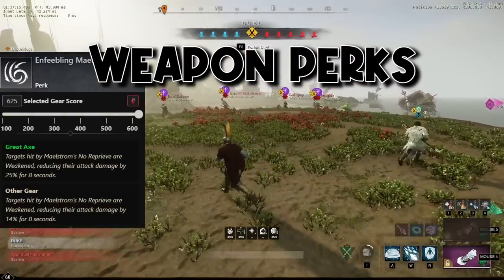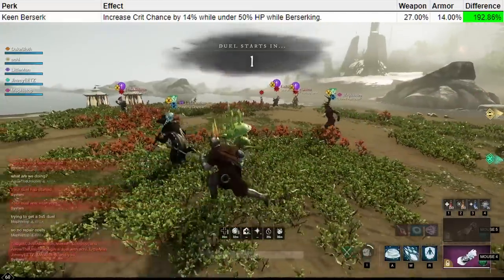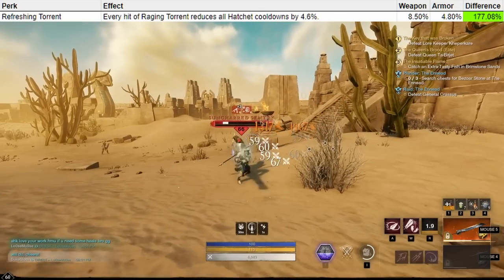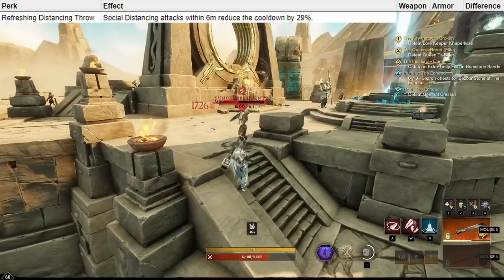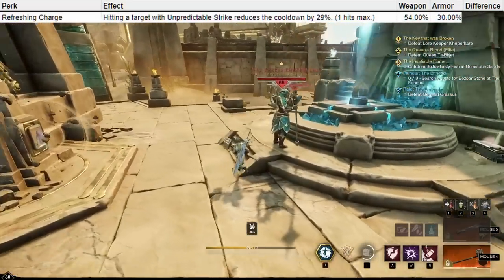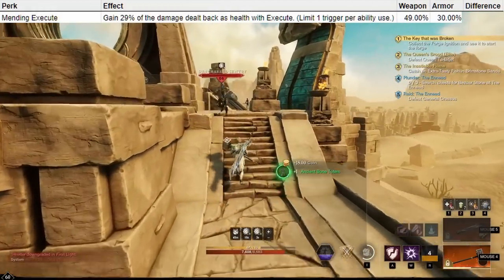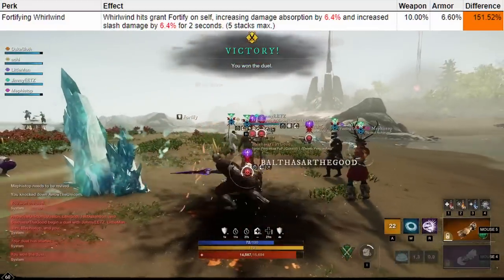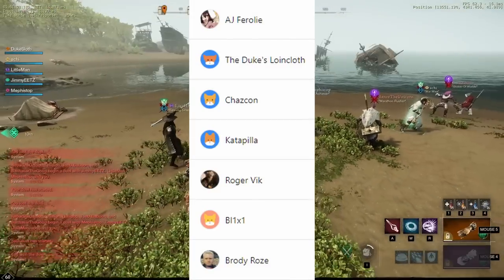The Most Effective Weapon Perks You're Probably Not Using! ⚔️ New World (Hatchet & Great Axe)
Weapon perks in world massively vary in effectiveness. Some perks are so strong that they're almost mandatory to have on your weapon, while others hardly benefit from being on your weapon and are much better off being crafted on your armor - or not being used at all. Today, we'll talk about some of these perks, focusing on the Hatchet and the Great Axe. Interesting perks on the Hatchet include Refreshing Distancing Throw, Empowering Rending Throw and Refreshing Torrent. On the Great Axe, Insatiable Gravity Well, Enfeebling Maelstrom, Fortifying Whirlwind and Refreshing Charge all deserve our attention.

00:00 - Why Weapon Perks Are Not Equally Good
00:47 - Hatchet (Berserker Tree) & Explanations
03:54 - Hatchet (Throwing Tree)
06:07 - Great Axe (Reaper Tree)
08:33 - Great Axe (Mauler Tree)
11:18 - Other weapons